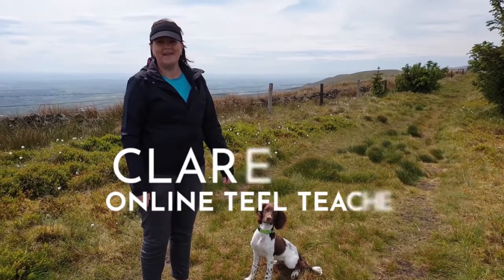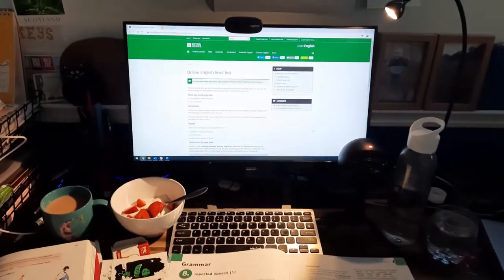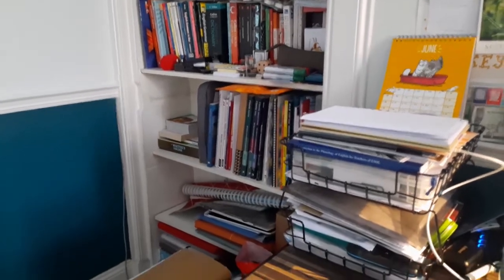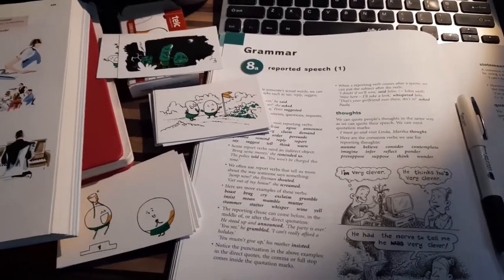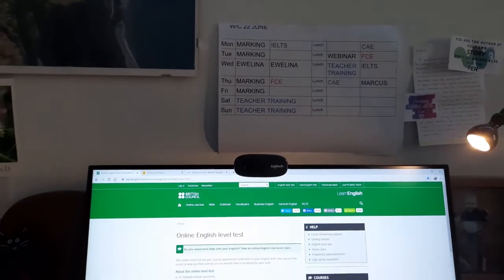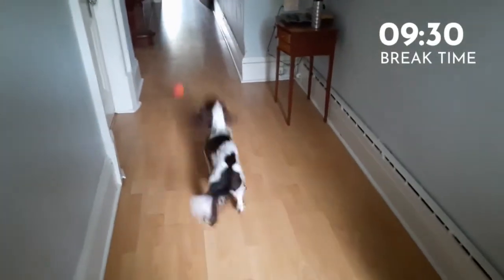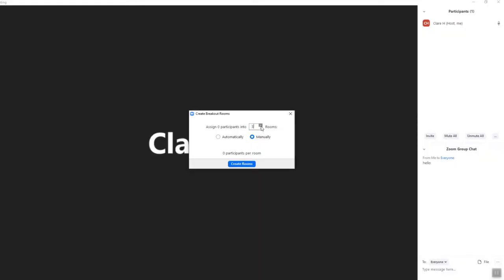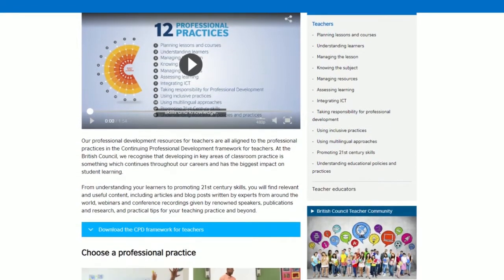A day in the life of an online TEFL teacher (with Clare) | i-to-i TEFL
Follow along on a day in the life of an online TEFL teacher based in Scotland.